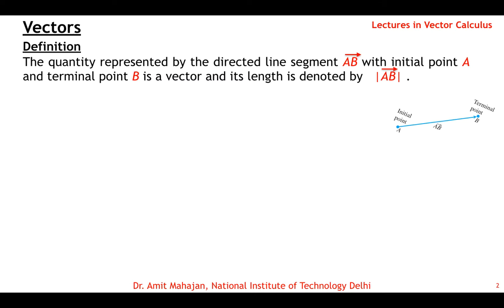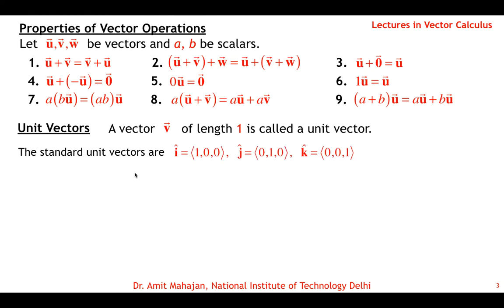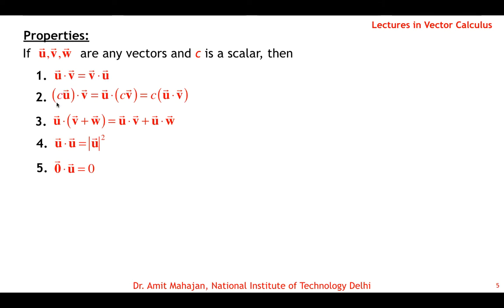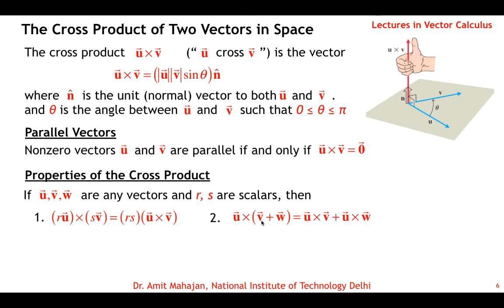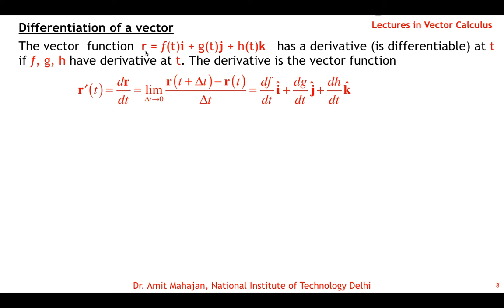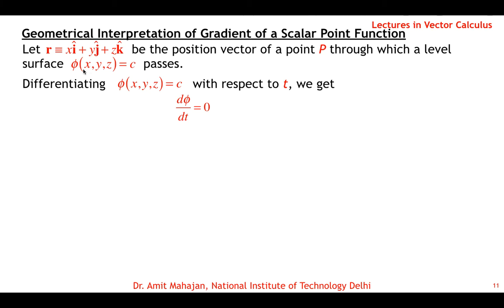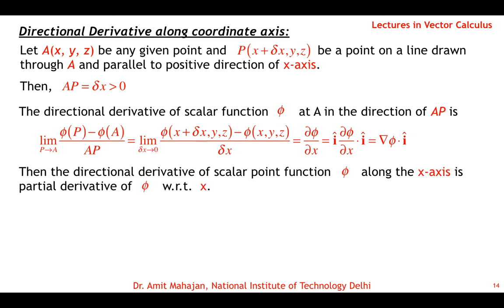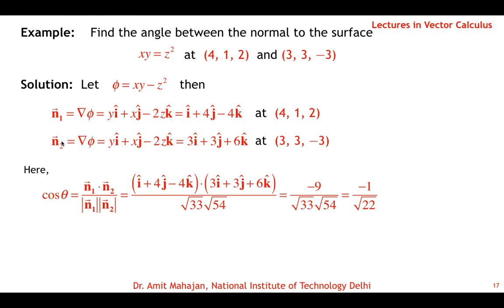Vectors | Scalar & Cross product | Derivative of vector function | Gradient | Directional Derivative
This is the first lecture on vector calculus. In this video we learn about the basics of vectors, the scalar product of vectors and the cross product of vectors. The derivative of a vector function is defined with the geometrical interpretation. The Del (Nabla) operator is defined and its operation on scalar point function (Gradient of a scalar point function) is defined. We also discuss the directional derivative in this video with some examples.